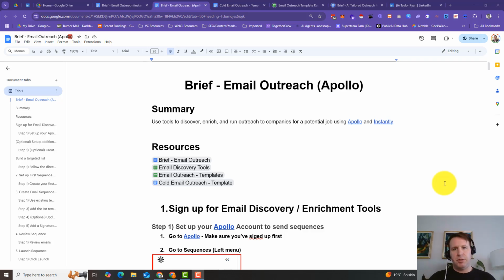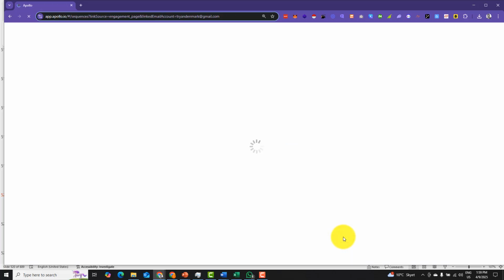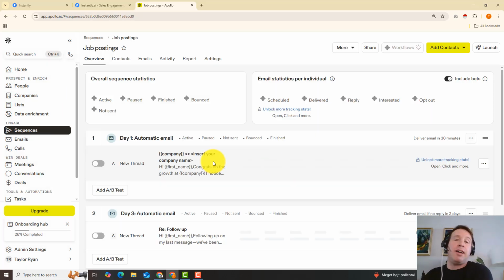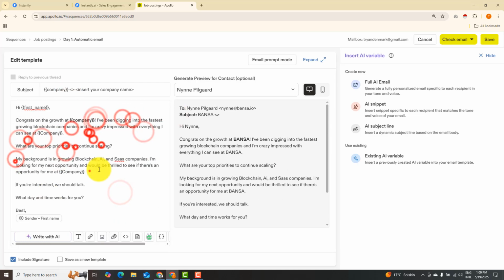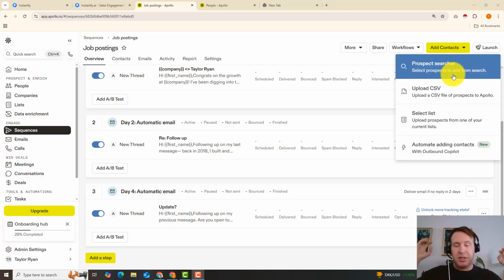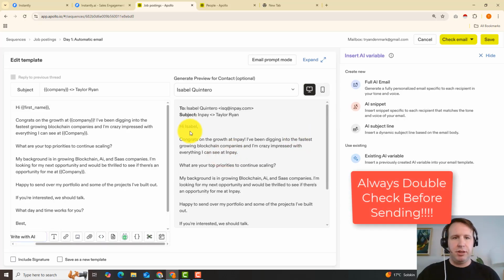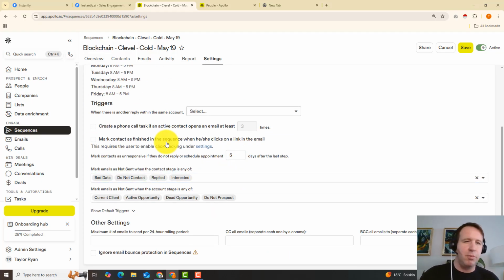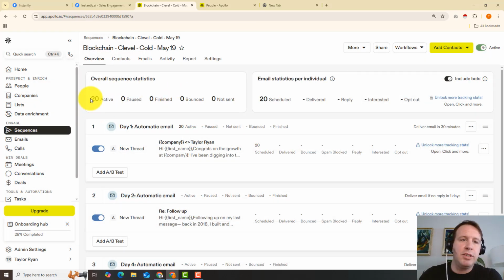How to Email Potential Employers Using Apollo - Get Hired Abroad 8.5.1 - Email Outreach [Activity]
Launch job-seeking email campaigns using Apollo’s automation and template tools

Learn how to set up a complete cold email sequence inside Apollo so you can reach more companies with less manual work.
You see exactly how to connect your inbox, customize templates, and build or upload contact lists that turn into real outreach campaigns.

The walkthrough also shows how to fix common issues before launch, check every merge field for accuracy, and adjust settings for better deliverability.

By the end, you have everything needed to run your first automated job-search campaign with confidence and avoid the mistakes most people make when sending email outreach.

⏭ Skips:
(00:00) Starting with the Apollo email brief
(00:28) Linking your Gmail inbox
(01:04) Sequence setup options
(01:46) Adjusting templates for job outreach
(02:56) Uploading or selecting contacts
(03:56) Verifying emails and assigning contacts
(04:44) Checking merge fields
(05:35) Email volume and settings
(06:21) Launching and fixing final Apollo issues

🎓 Top Key Takeaways:
⚫️ Apollo lets you build email sequences tailored for job seeking
⚫️ Always check merge fields before sending anything
⚫️ Upload a CSV or build a list directly inside Apollo
⚫️ Stay under 40 emails per day to protect your domain
⚫️ Make sure all sequence steps are active before launching

👇 Coming Up Next:
✅ Combine Apollo with Instantly for higher volume and deliverability
✅ Build your first cross-channel outreach system for job applications

▶️ Next Module:
Automate Email Sequences - Get Hired Abroad 8.5.2 -- Outbound Email Outreach Instantly [Activity]